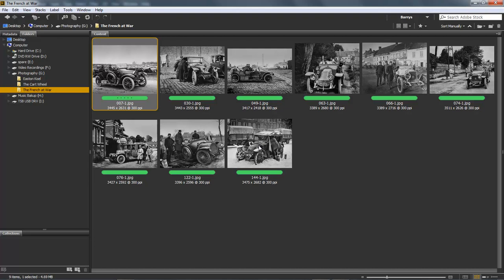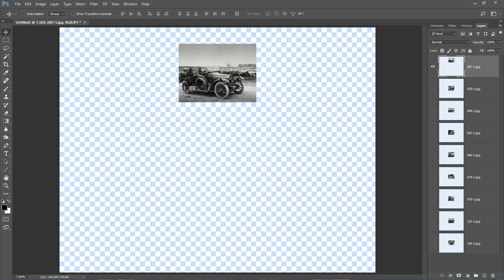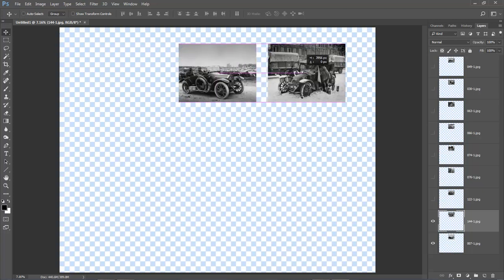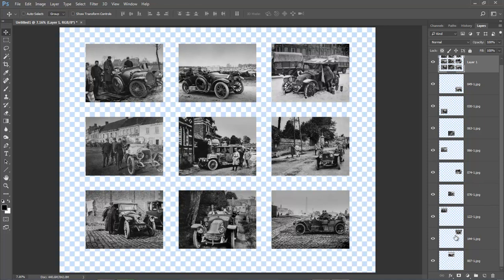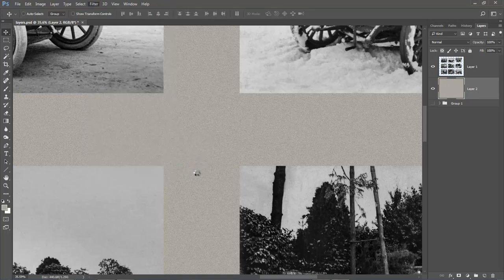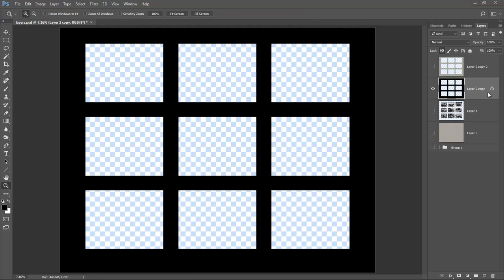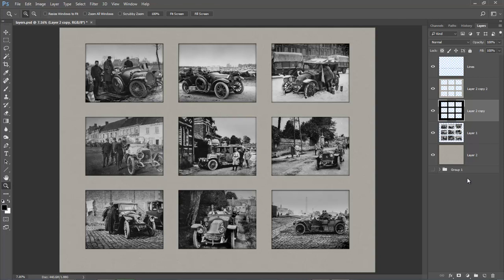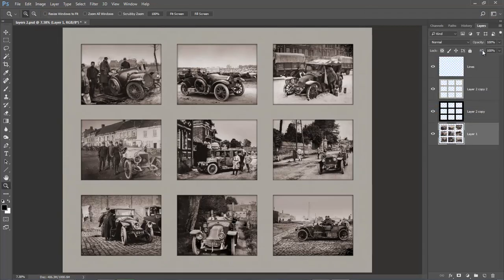Photoshop Masterclass – The French at War Part 2